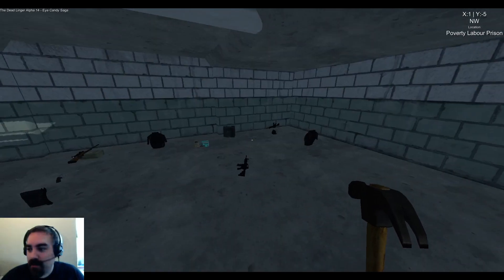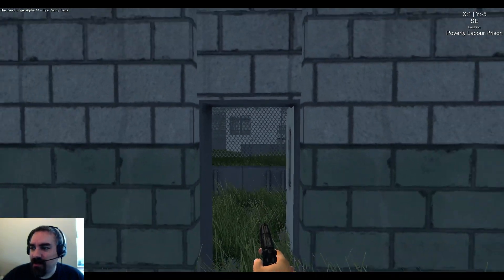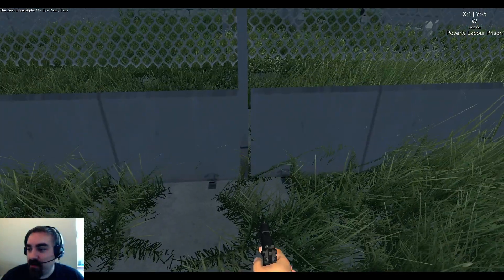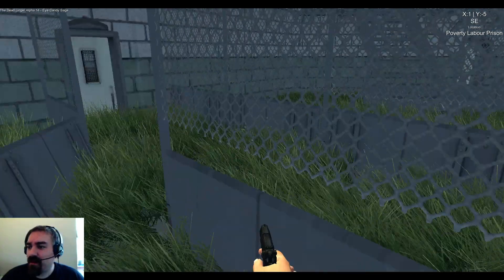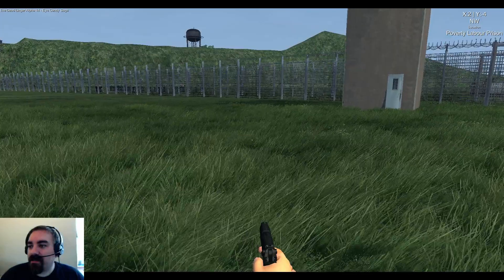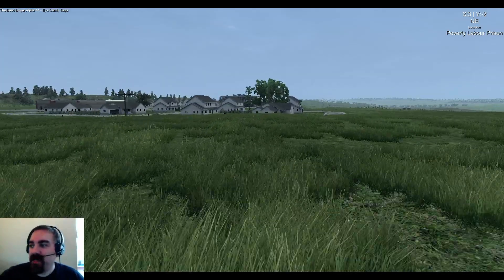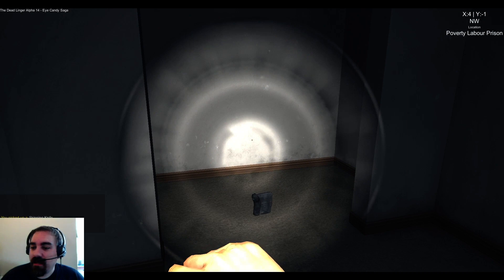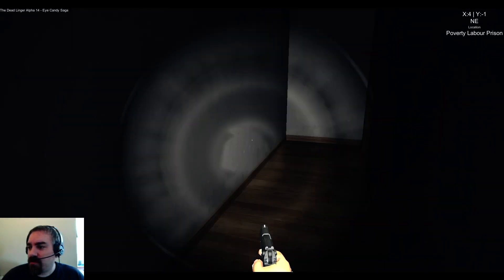The Dead Linger (build 14) The Prison Escape - #69.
Episode 69, snicker.  We escape the prison, but at what cost?  Not much actually.  Anywhoooo, have a great day!!